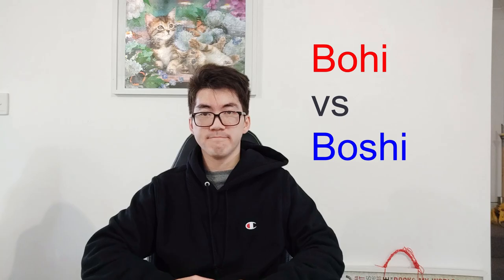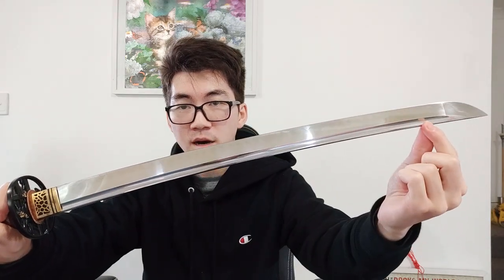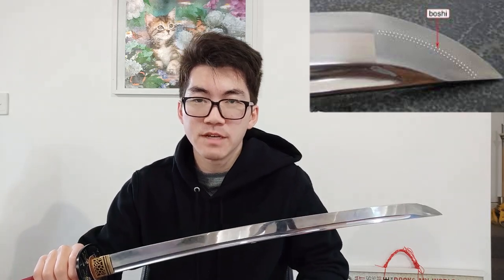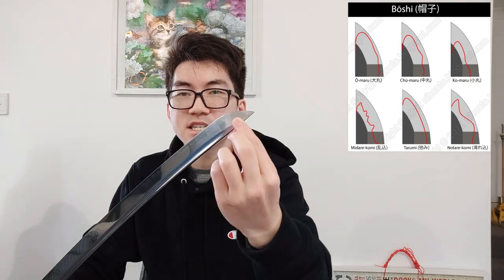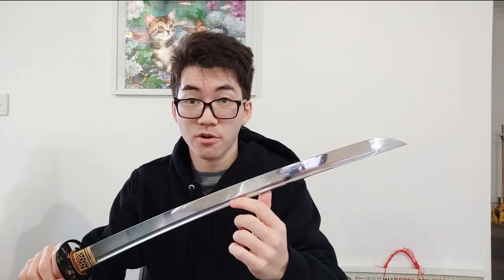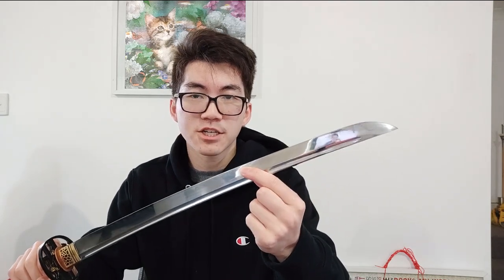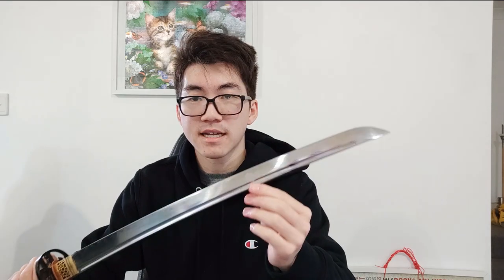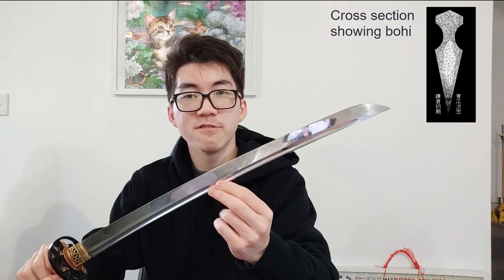Bohi vs Boshi on a Katana - which is which? [sword talk]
Bohi and boshi are both parts of the Japanese sword, be that a tanto, wakizashi, katana or nodachi. However, there's a lot of confusion around which is which and what they do. Today I'll hopefully clarify which is which and their functions and debunk some myths while I'm at it.

Swords: T10 clay tempered wakizashi 55cm blade length